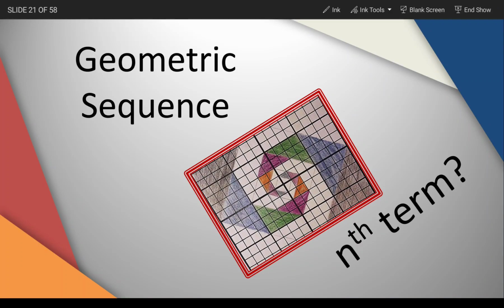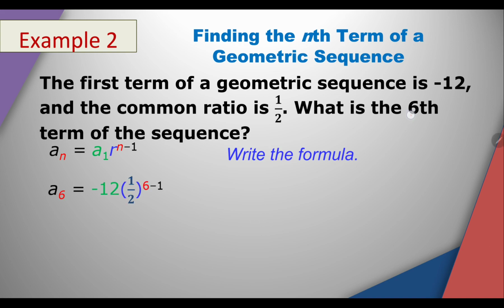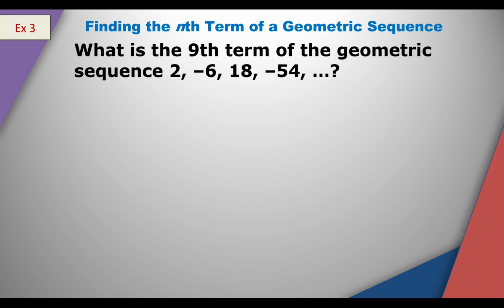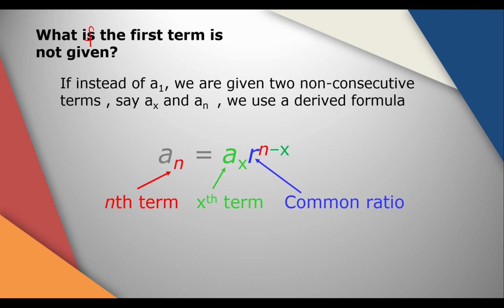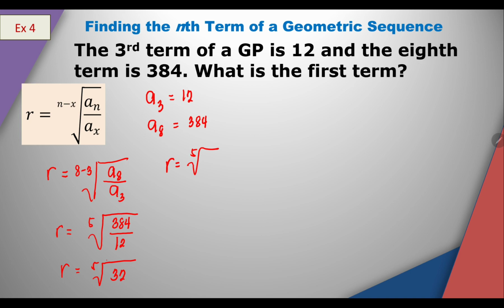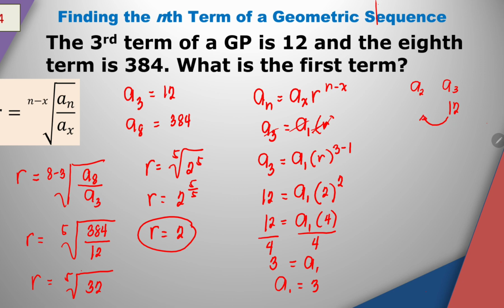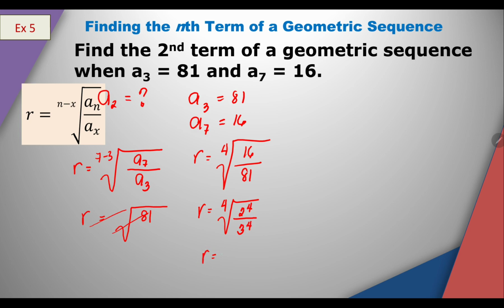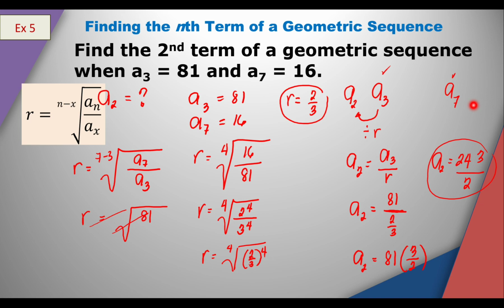geometric sequence nth Term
This video is on geometric sequence concentrating on examples of determining the nth term .